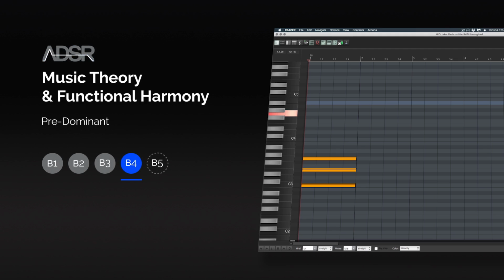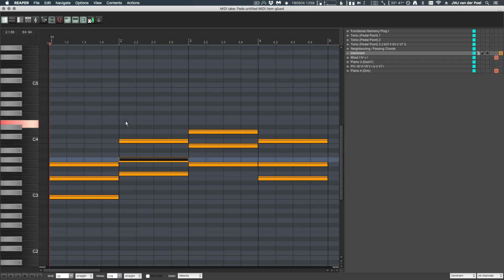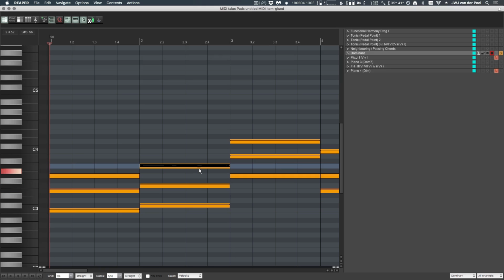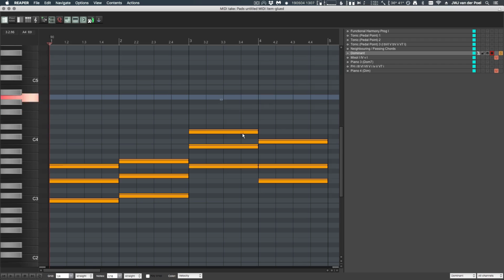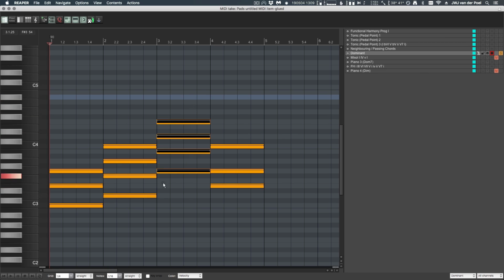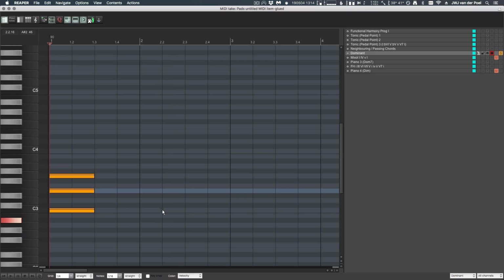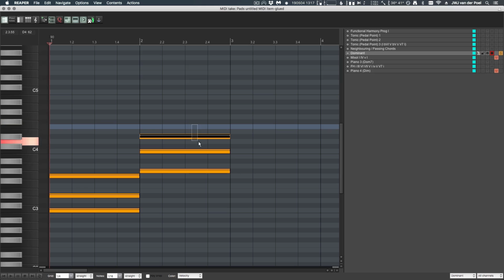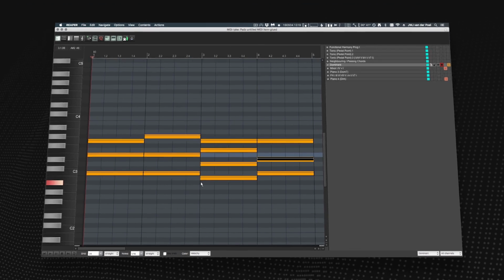10 Pre Dominant